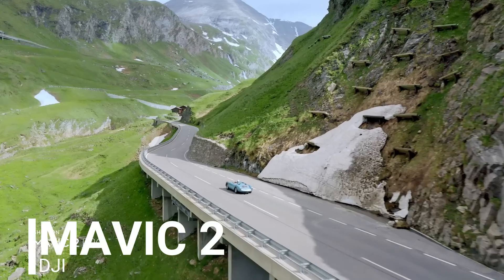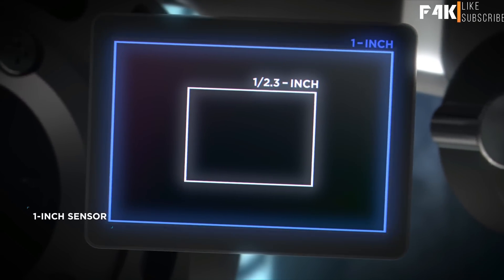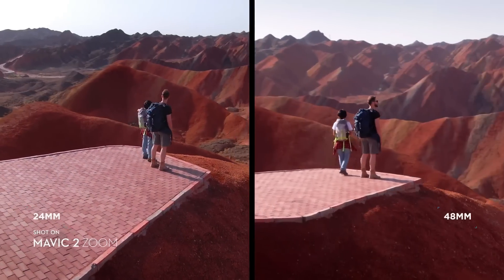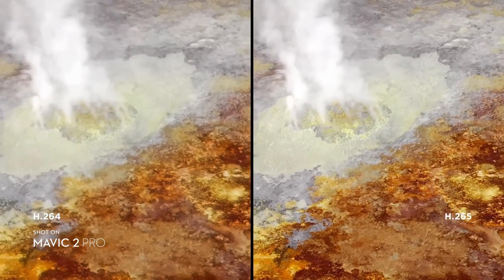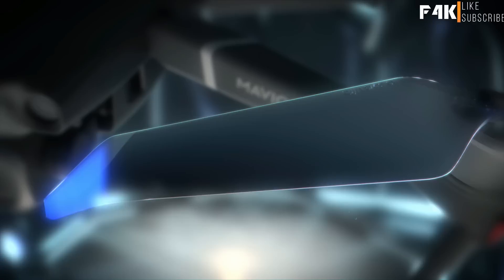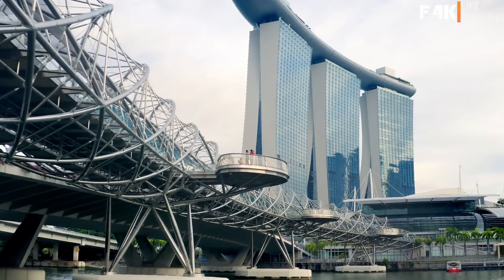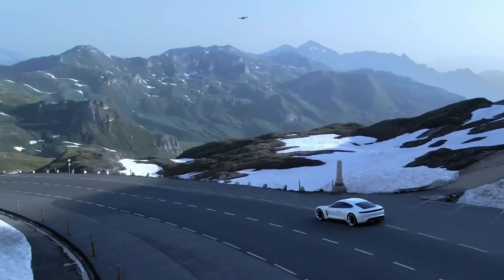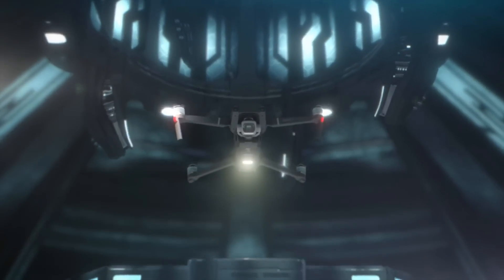Best 2 Drones DJI Mavic 2 & Yuneec Mantis Q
*.Yuneec Typhoon H Plus

Meet the second generation of Typhoon H - a hexacopter even more powerful than before.
Creatives will benefit from a new one-inch sensor camera capable of 4K/60fps video and 20-megapixel stills. An all-new, larger, quieter six-rotor airframe provides stability in winds in excess of 30mph.

The Mavic 2 offers iconic Hasselblad image quality on the Pro and a high-performance zoom lens on the Zoom.